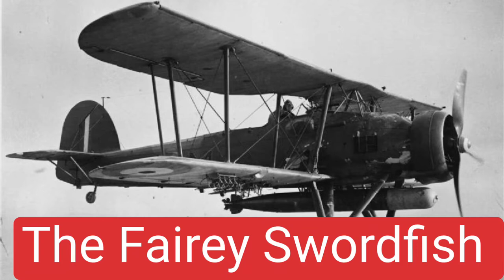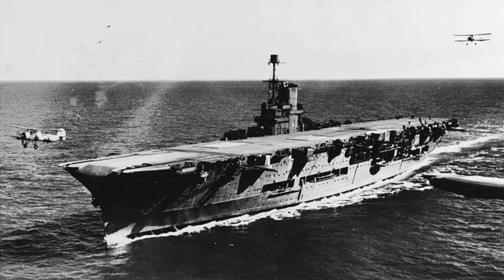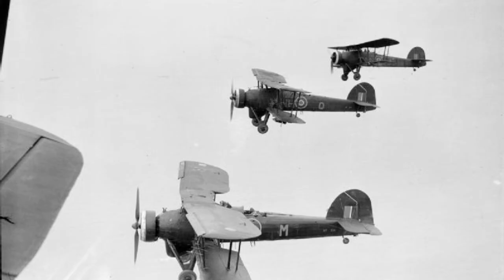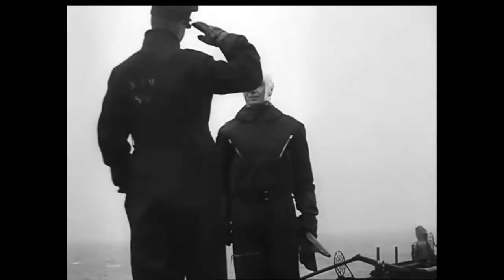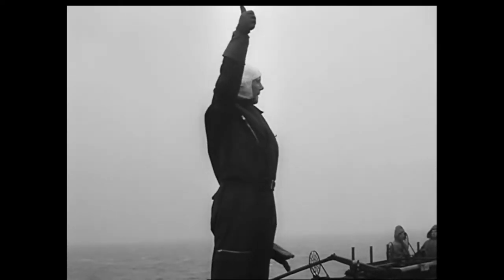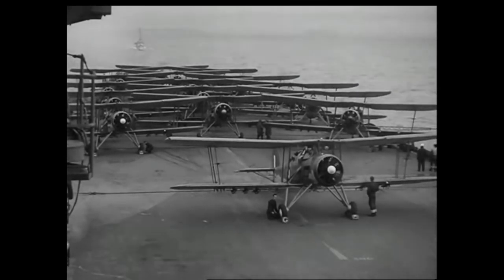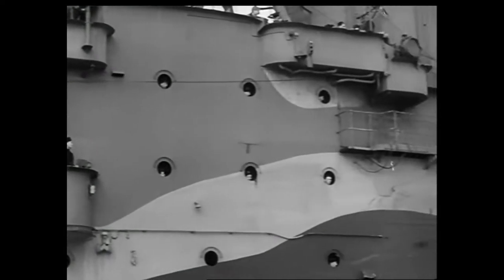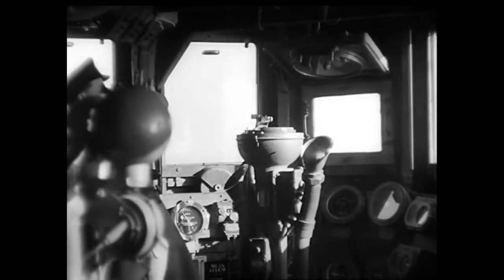The String bag, the Fairey Swordfish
A short profile on the Fairey Swordfish